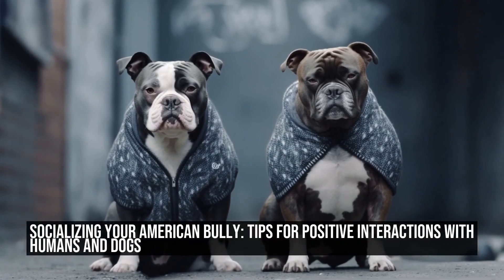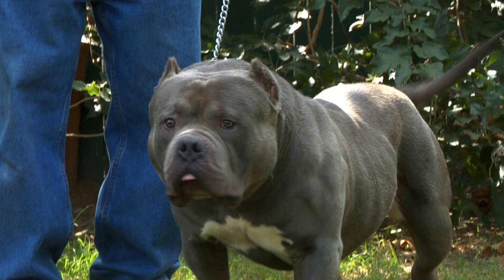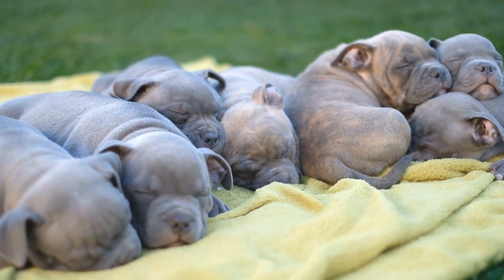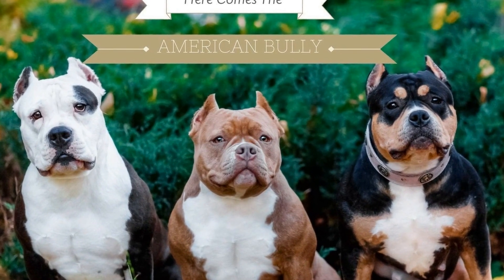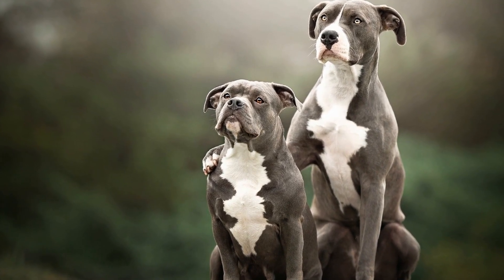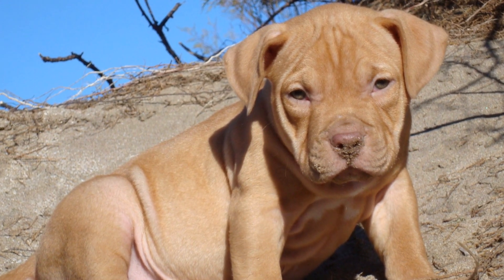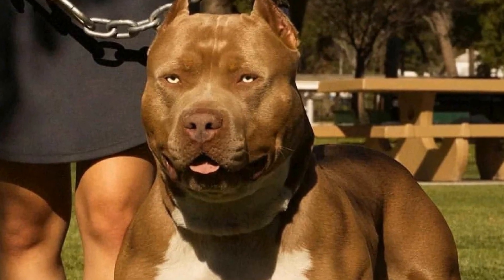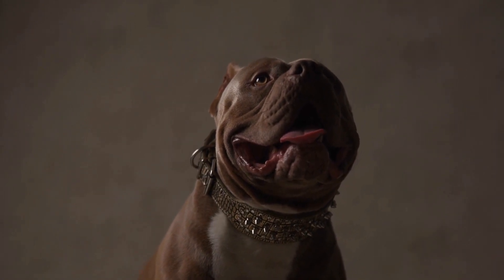Socializing Your American Bully Tips for Positive Interactions with Humans and Dogs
American Bully Socializing Tips: Positive Encounters with Humans and Dogs

The American Bully breed is known for its confident and friendly nature  Proper socialization is crucial for these dogs to develop into well-rounded and happy pets  In this article, we will discuss some effective tips to help you socialize your American Bully with humans and other dogs

1 Start Early:
Socialization should begin as early as possible  When your American Bully puppy is between 3 to 14 weeks old, their minds are most receptive to new experiences
00:00 Socializing Your American Bully: Tips for Positive Interactions with Humans and Dogs